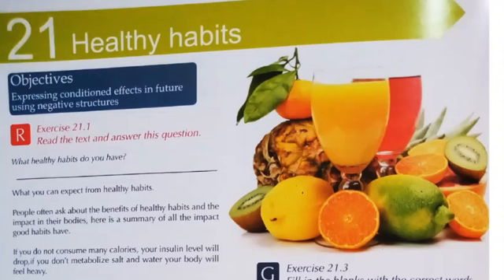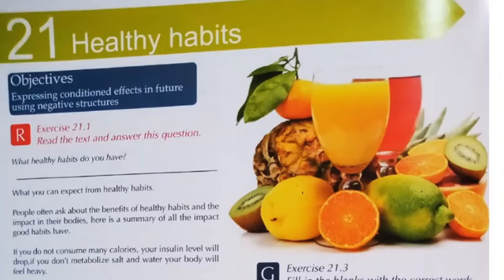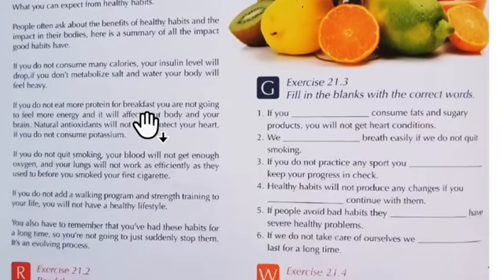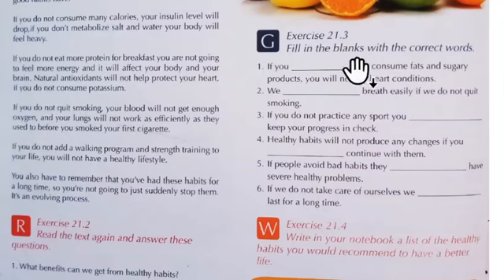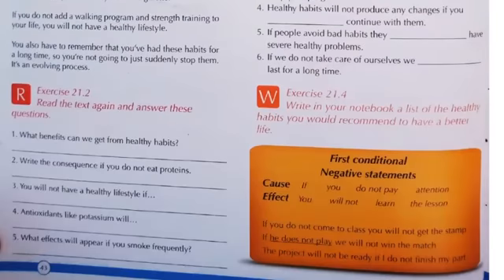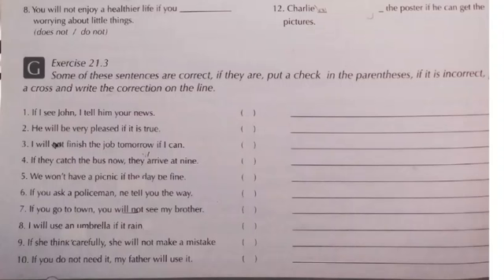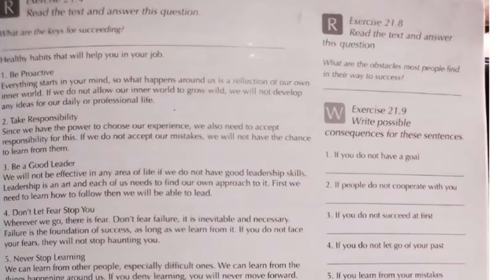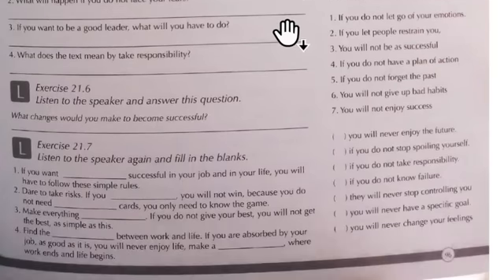Unit 21 book 2 student's book and workbook